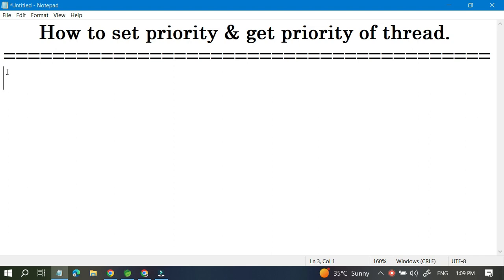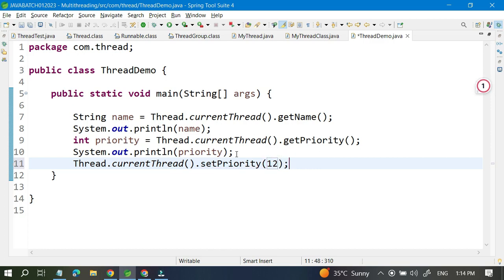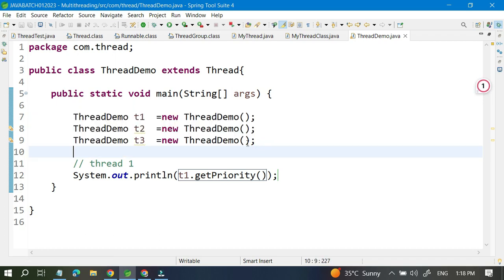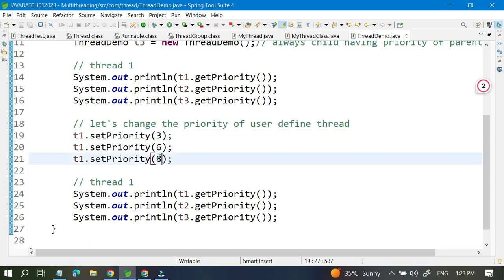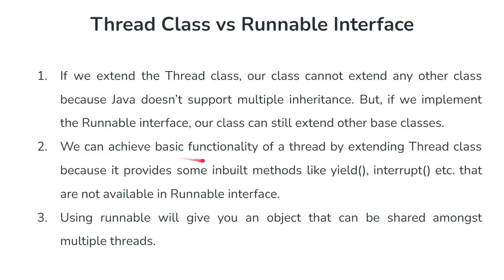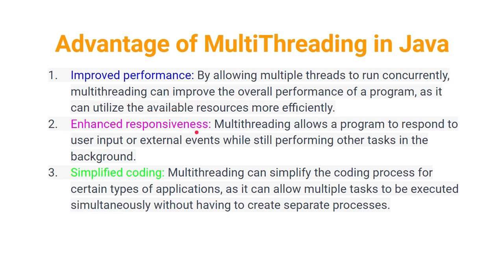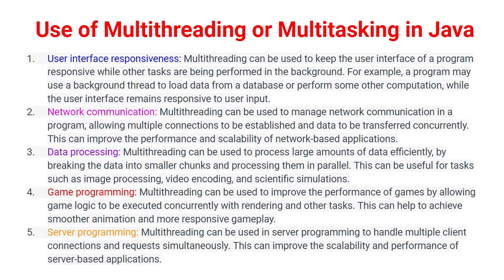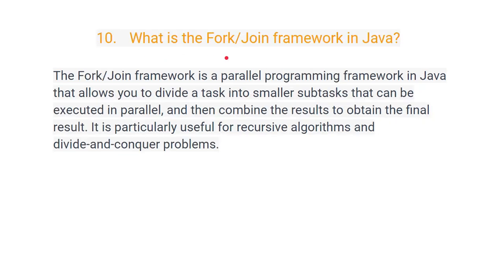How to set and get priority of thread in java with examples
How to Set and Get Priority of Thread in Java
In this informative and practical Java tutorial, we delve into the essential concept of managing thread priorities. Threads are a fundamental part of concurrent programming in Java, enabling you to perform multiple tasks simultaneously. Understanding thread priorities can significantly impact the performance and responsiveness of your Java applications.

In this video, we start by explaining the basics of threads and their significance in concurrent programming. Then, we walk you through the concept of thread priority and how it affects the execution order of threads in the Java Virtual Machine (JVM).

You'll learn step-by-step how to set thread priorities using the built-in methods provided by the Thread class. We'll cover the priority range, best practices for assigning priorities, and potential pitfalls to avoid.

Additionally, we explore the process of retrieving the priority of a thread using Java's API, empowering you to make informed decisions when managing thread behavior.

Throughout the tutorial, we provide real-world examples to illustrate the impact of thread priorities on the execution flow of your Java programs. By the end of this video, you'll have a solid grasp of how to effectively set and get thread priorities, optimizing your Java applications for better performance and responsiveness.

Whether you're a Java beginner or an experienced developer seeking to fine-tune your concurrent programming skills, this video will equip you with the knowledge and tools to master thread priorities in Java. Don't miss this opportunity to enhance your Java programming expertise and create more efficient multi-threaded applications. Watch now and unlock the potential of thread management in Java!